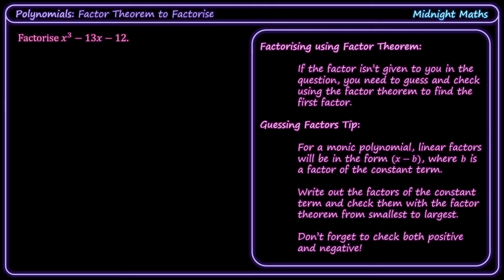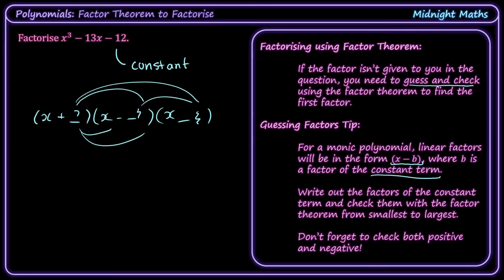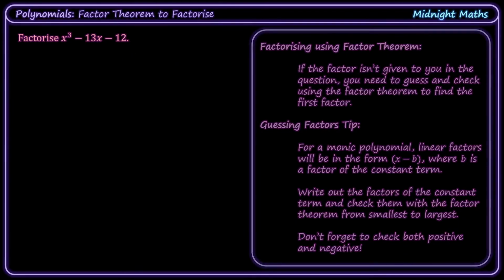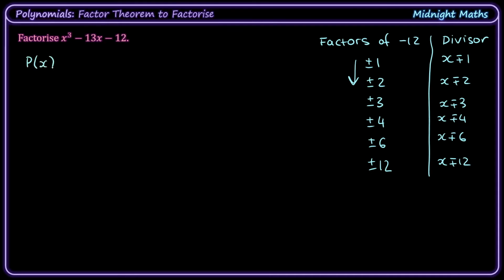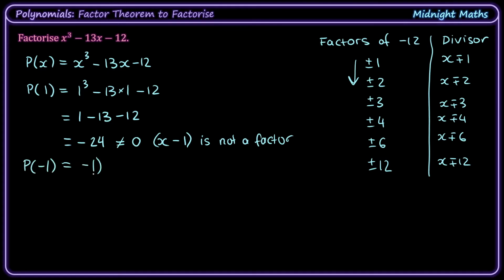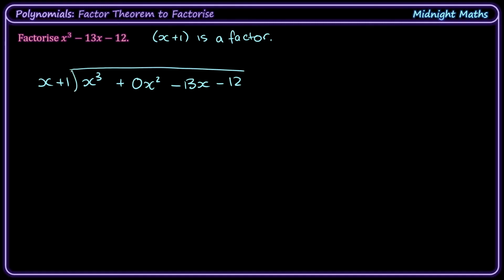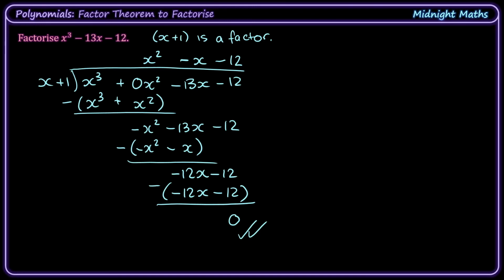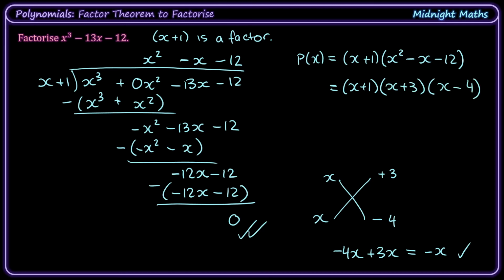Factor Theorem and Long Division to Factorise Polynomial | VCE Maths Methods Worked Example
Worked Example Question (try it yourself before watching!):
Factorise x^3-13x-12.

- Advanced algebra
- Manipulating Equations
- Polynomial Arithmetic
- Divisor, Dividend, Quotient and Remainder
- Remainder Theorem
- Factor Theorem
- Finding a Factor
- Guess and Check Method
- Finding the Remainder
- Factorising Cubic Expression
- Factor a Cubic
- Cross Method
- Discriminant Check
- Factorising Quadratics
- Linear Factor
- Quadratic Factor